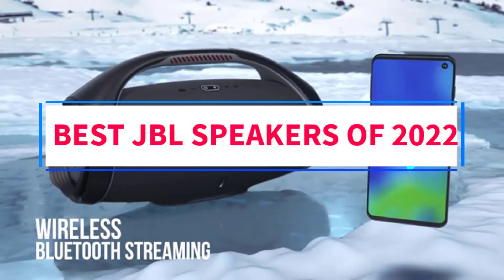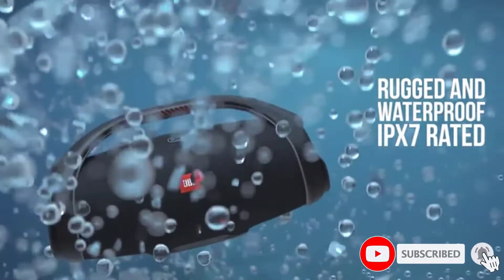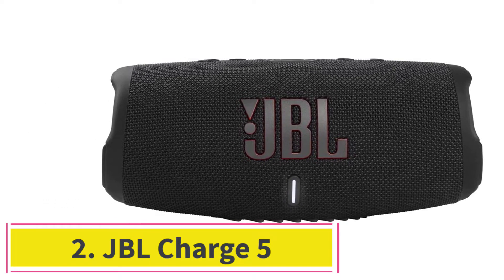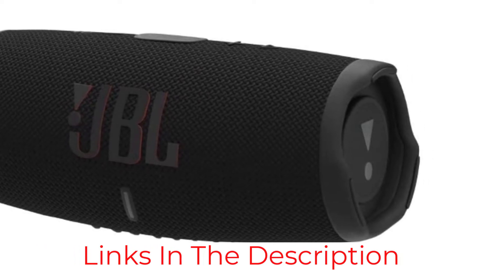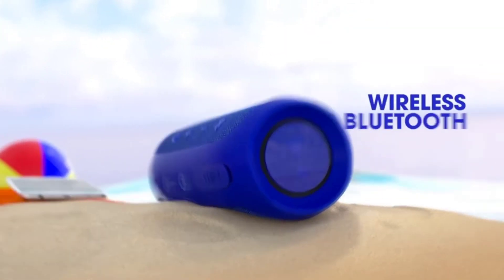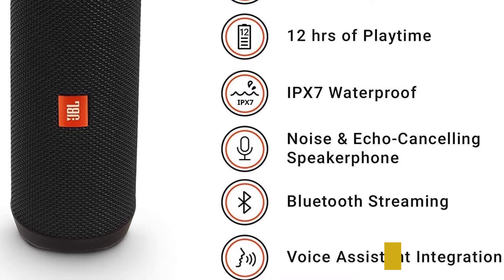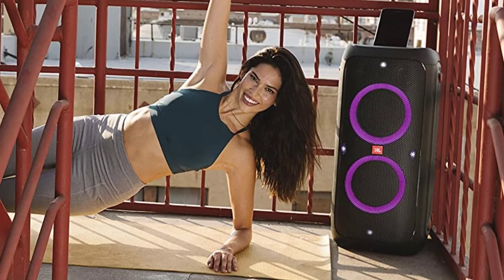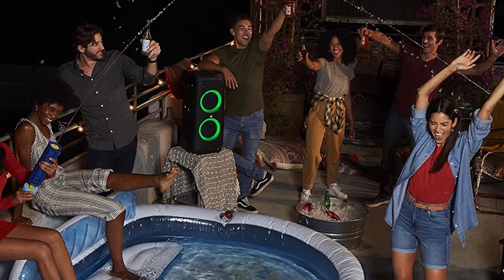✅Best JBL Speakers of 2022 | best jbl speakers buying guide in 2022 | JBL Speakers Reviews in 2022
1. JBL Boombox 2

2. JBL Charge 5

3. JBL Flip 4

4. JBL PartyBox 310

In this video, we listed the Best JBL Speakers of 2022 that are available on the market for their true quality, actually, I tried to make the list based on their popularity quality-price durability user opinions and more.